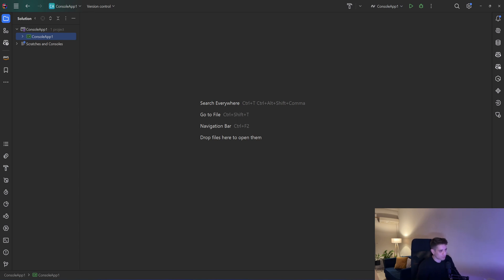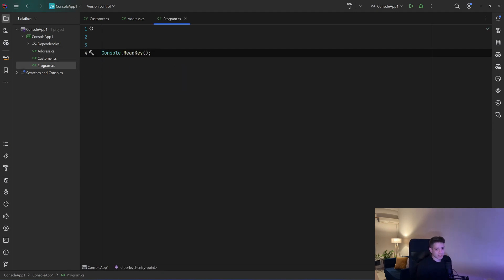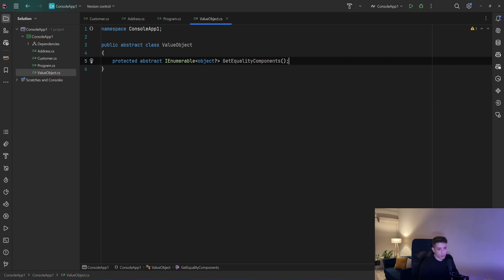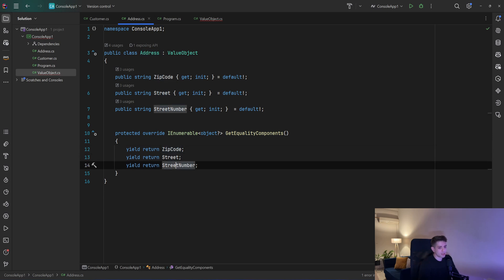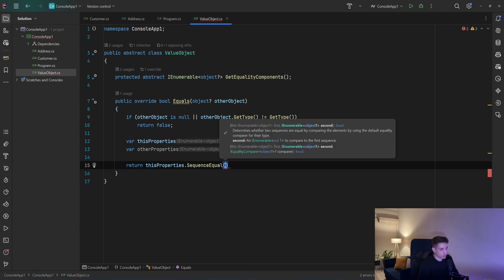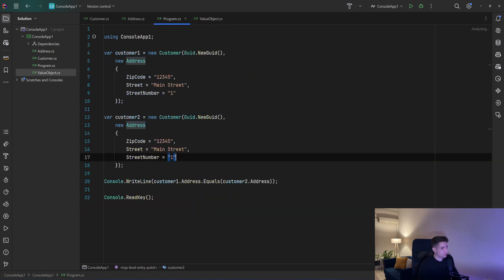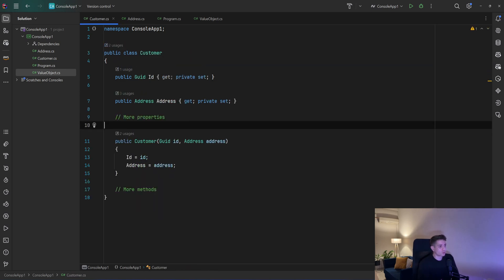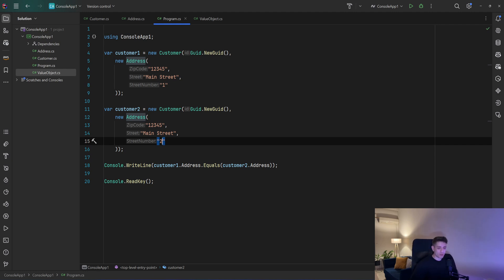Introduction to Value Objects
Hi there! Today we are going to see what Value Objects are and how to create them!